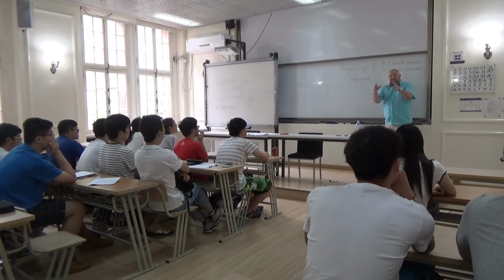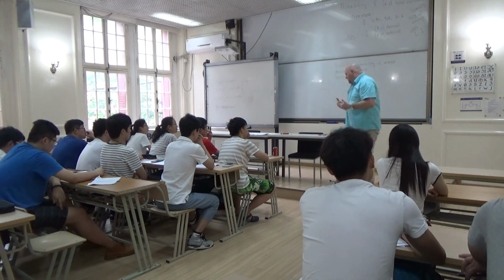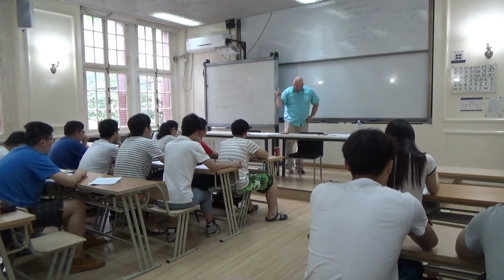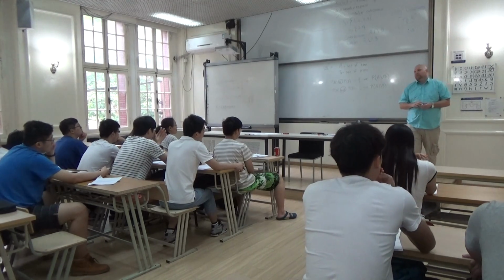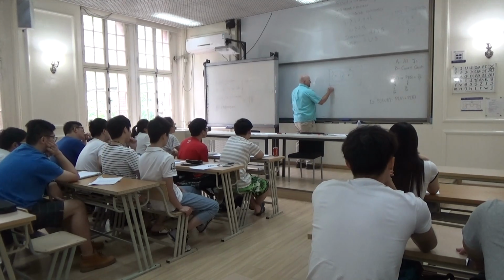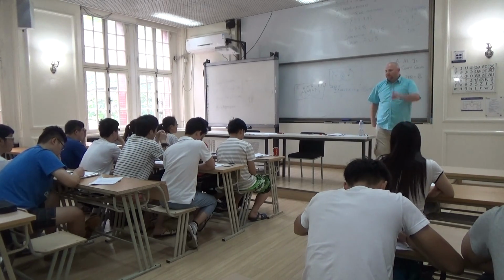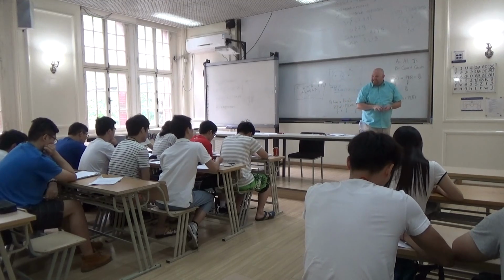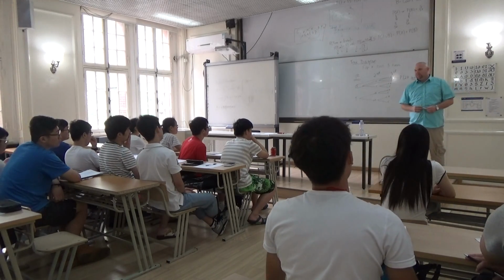Dewayne's Lesson on Probability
Beginning Lesson on Probability & Odds